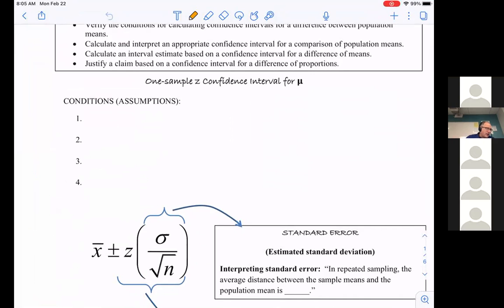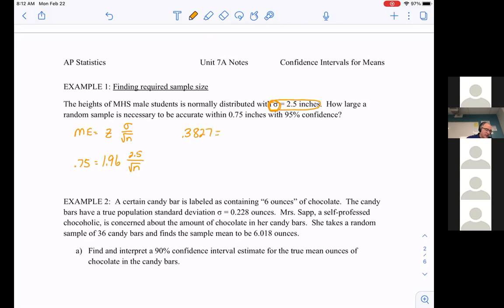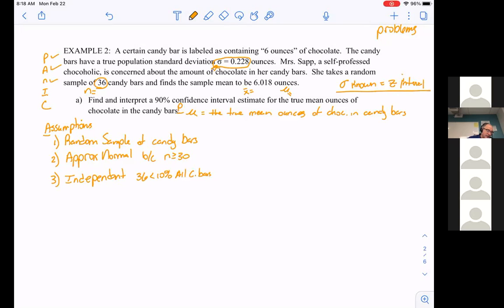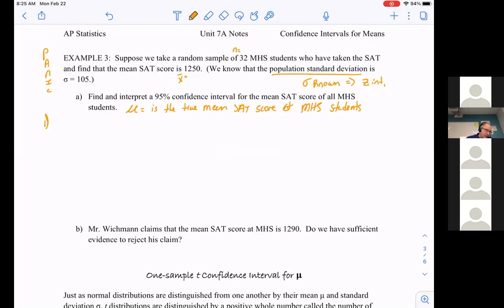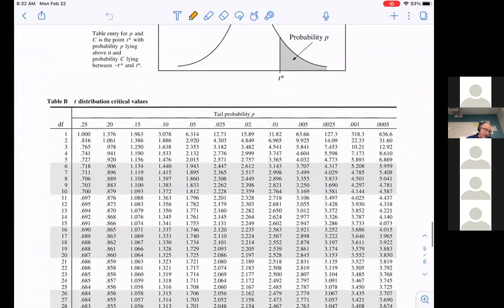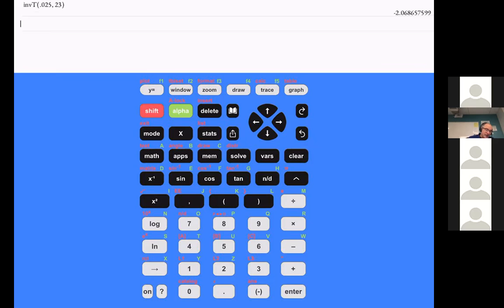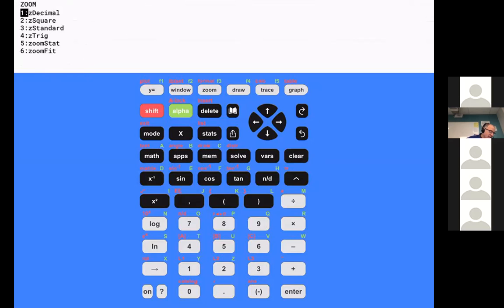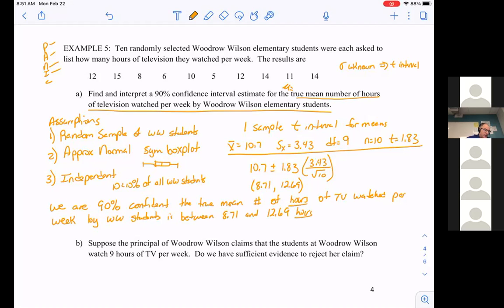AP Stats Feb 22